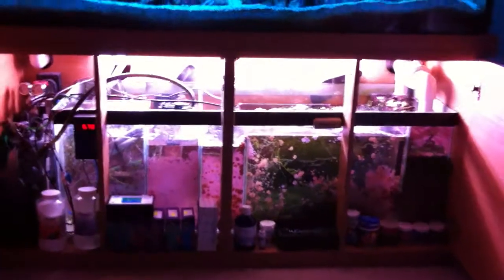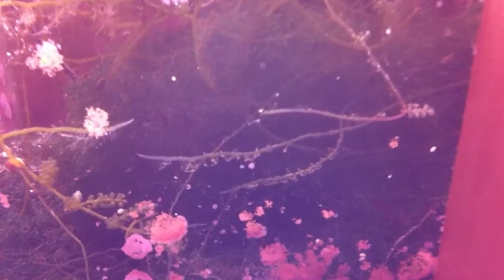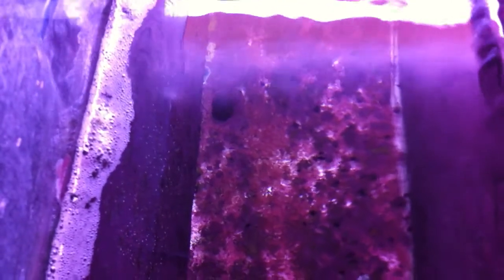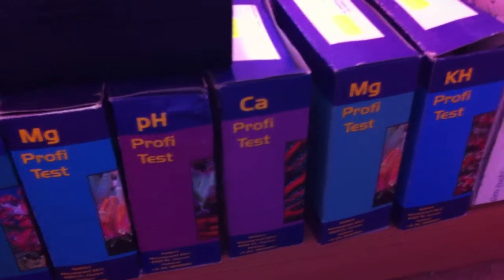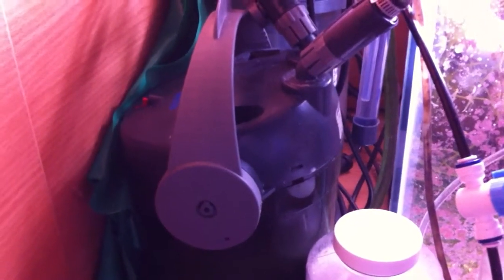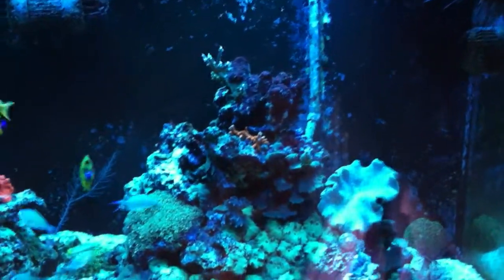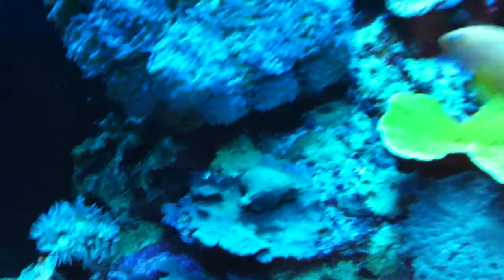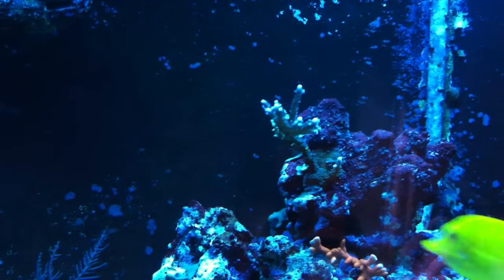ECOSYSTEMS MIRACLE MUD SUMP Set up 12 months old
Video shows with voice over how the sump was set up